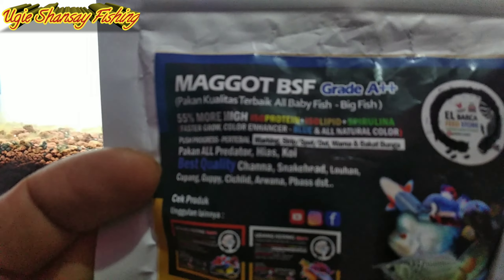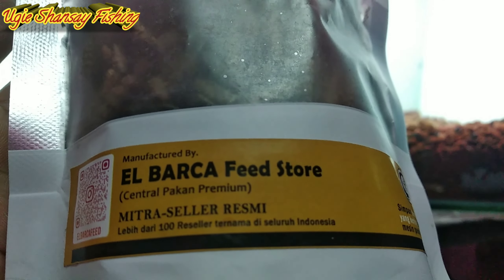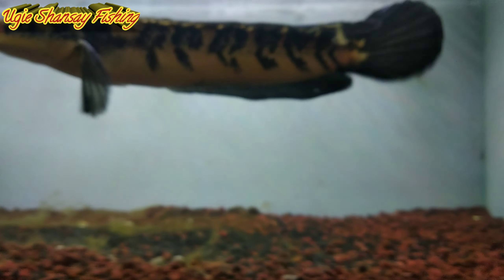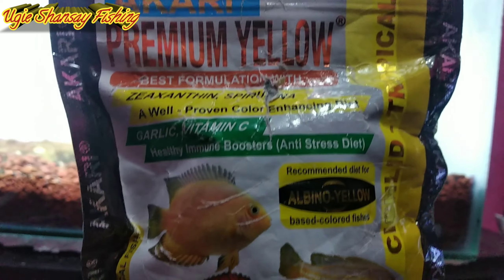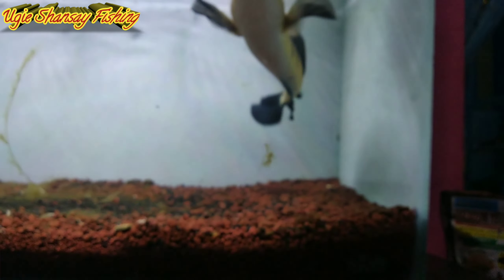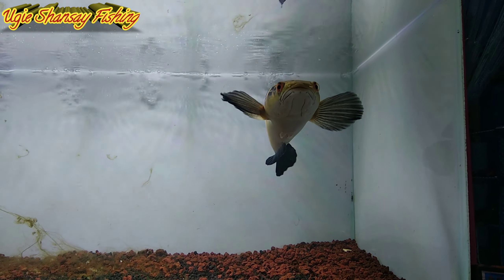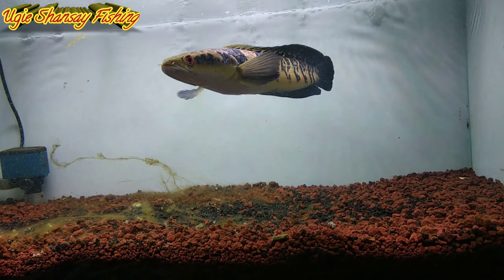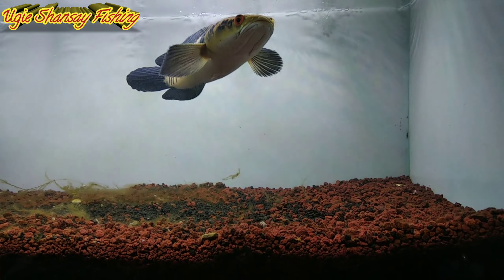PAKAN TERBAIK CHANNA MARULIODES ||magot bsf el barca feed store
Produk EL BARCA Feed
Merupakan satu-satunya produk dengan khasiat pelet dalam bentuk organik Udang & Maggot BSF pilihan kualitas terbaik. Di Formulasikan khusus hasil olah racikan organik dari sari-sari tumbuhan ProVitamin, More High Protein - FASTER GROW & zat-zat alami yg mendukung Progress Warna, marking, STRIP/SPOT/DOT dan khusus Bakat Bunga (Channa Maru). Progress ikan kesayangan anda semakin optimal

Best All Channa, All ikan Predator, Hias, Koi, Cupang, Louhan, arwana dst..
keunggulannya yaitu.
1.PUSH WARNA, MARKING/STRIP/SPOT/DOT : Udang + Maggot (RED-YELLOW/BLUE) & Dukung Treatment Ketapang Laut Tasela.
2.PUSH BAKAT BUNGA, MARKING/STRIP/SPOT/DOT : Udang + Maggot ALL BASIC COLOR

jangan lupa bahagia sehat dan sukses selalu